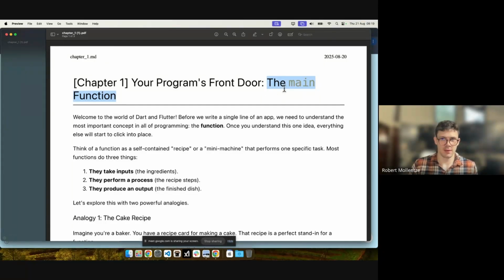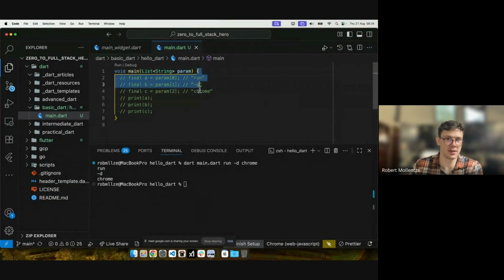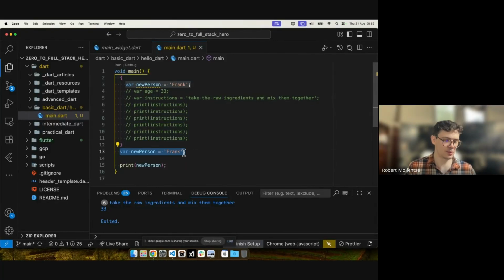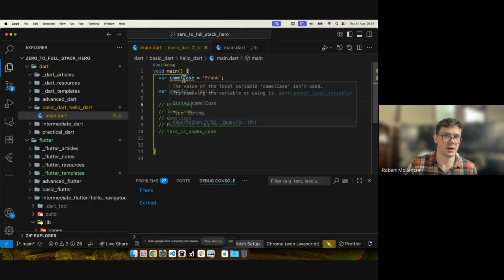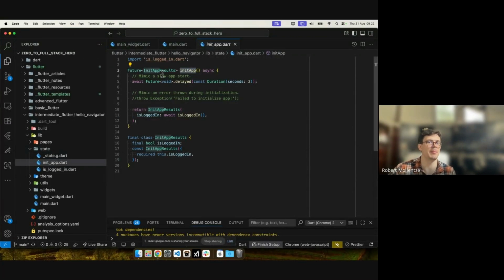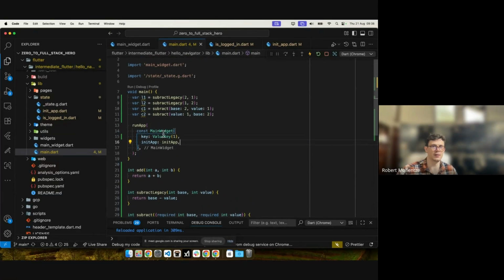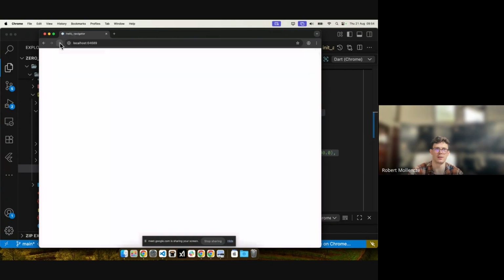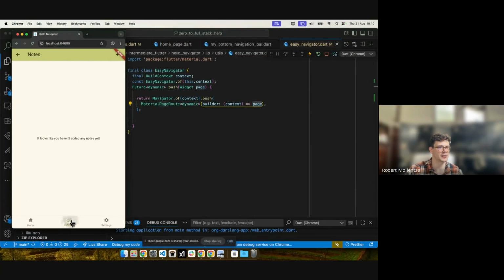How to Start Coding (Part 3) with Flutter in 2025 | Dart Fundamentals & Project Structure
Learn Dart fundamentals and how to structure your Flutter project like a pro!

In this session, Robert Mollentze and Frank Muhindo cover:

Functions, parameters & the main function ✅

Dart variables, naming conventions & “Effective Dart” ✅

Project folders: pages, state, theme, utils, widgets ✅

App initialization, state management & dynamic page display ✅

Responsive design with ConstraintBox & SafeArea ✅

Basic navigation and theme management ✅

Daily Flutter snippets & quizzes – @learn_flutter_etc

💡 Tip: Practice along, improve your app, and join the Flutter Study Jam community!